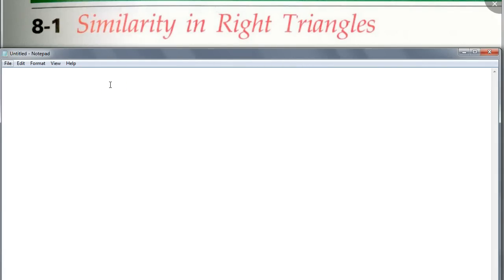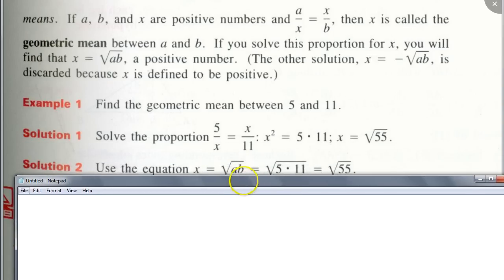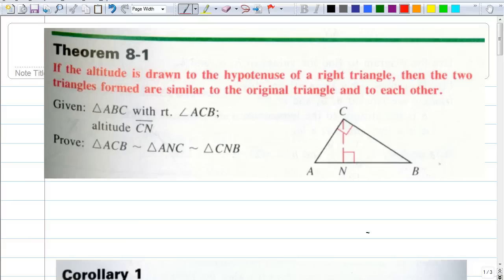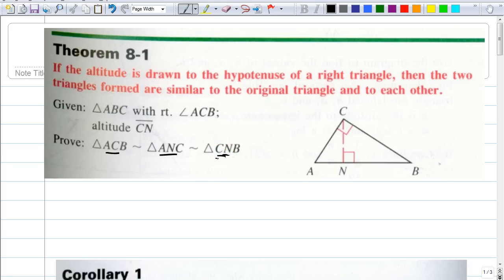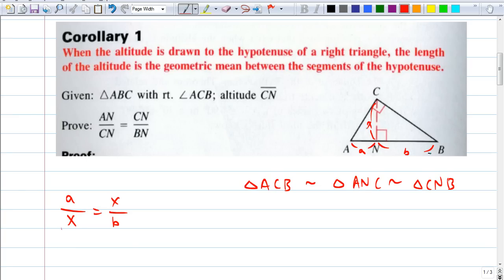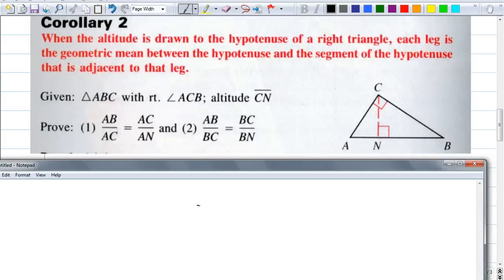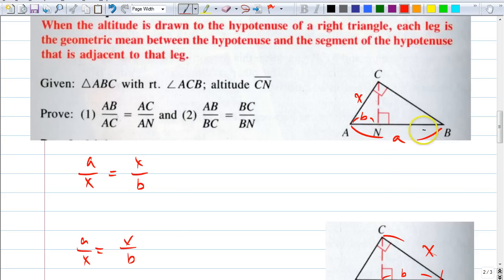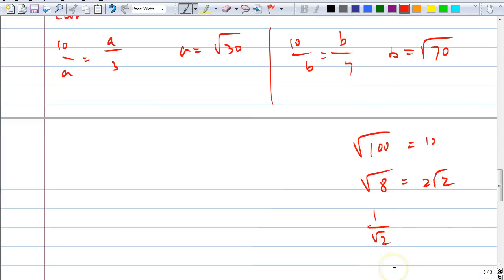Geometry 8.1 Similarity in Right Triangle